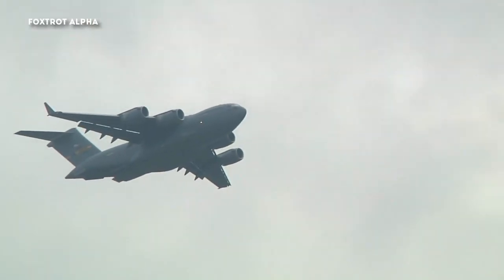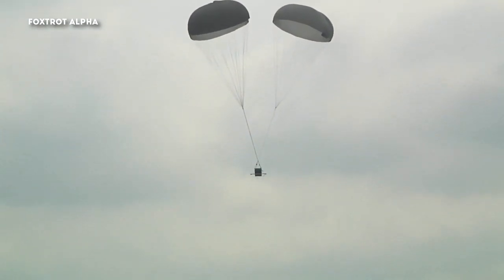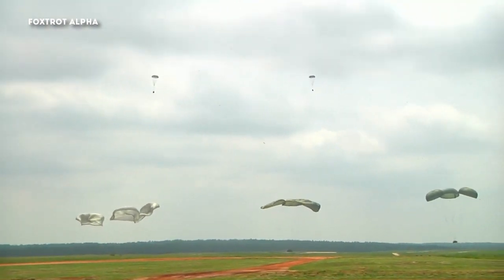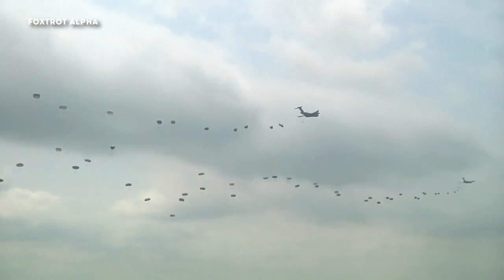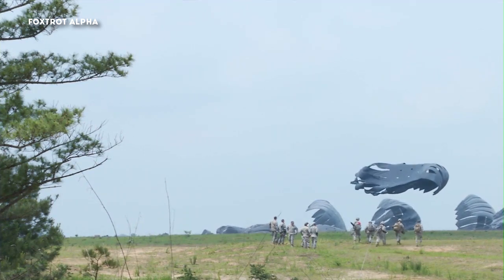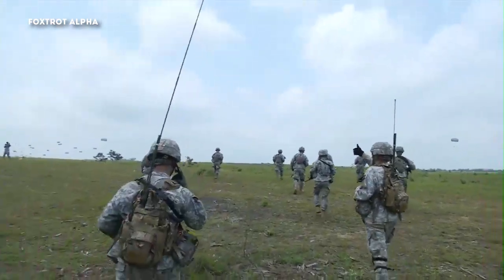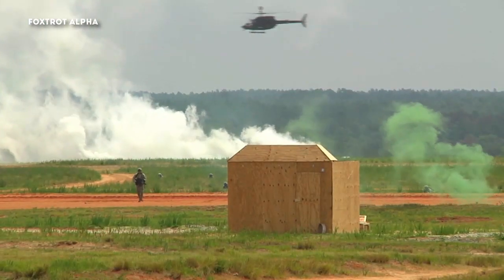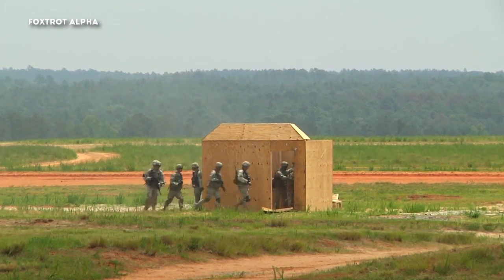US vs UK Army Paratroopers - British Parachute Regiment vs US Airborne Division CJOAX 15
U.S. and U.K. Army paratroopers from the 2nd Brigade Combat Team, 82nd Airborne Division, from the 3rd Battalion, The Parachute Regiment, 16 Air Assault Brigade, respectively, demonstrate their capabilities at the Combined Joint Operation Access Exercise 15-01, Fort Bragg, N.C on April 2015.

Credit to Staff Sgt. Dillon Heyliger, 2nd Brigade Combat Team, 82nd Airborne Division Public Affairs and Senior Airman Rion Ehrman, 1st Combat Camera Squadron, US Air Force.